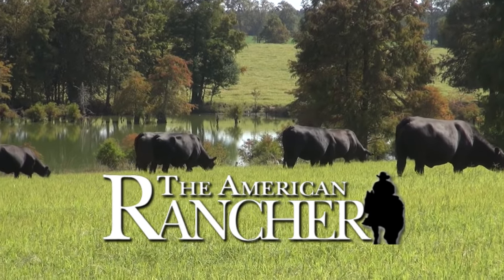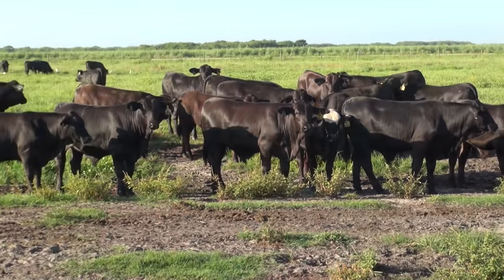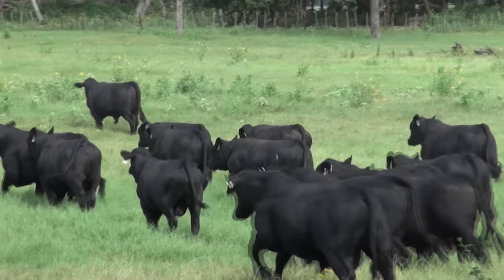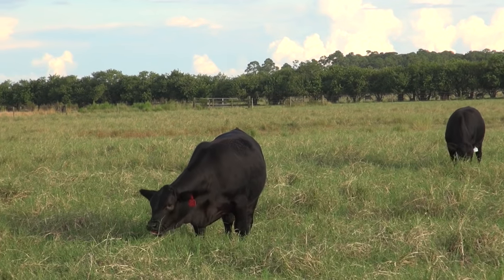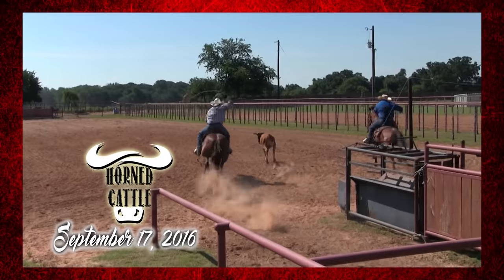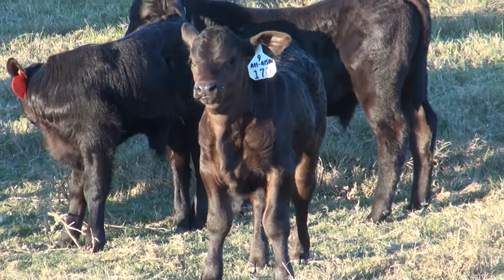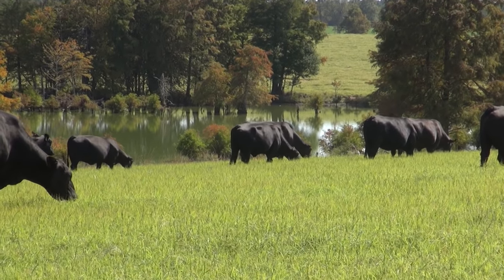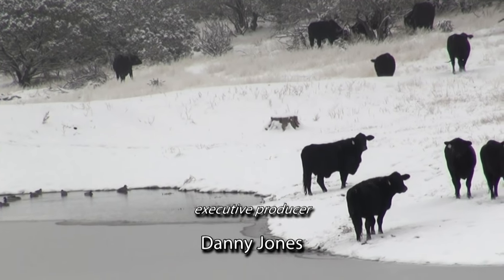2016-08 IBBA American Rancher Brangus Feature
Brangus Breeders promote the Brangus breed and its advantageous attributes.